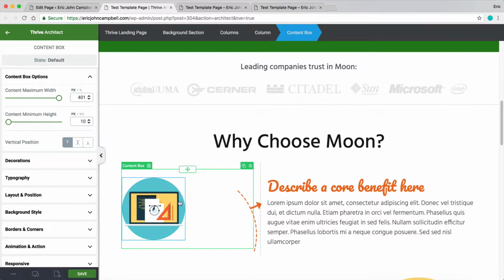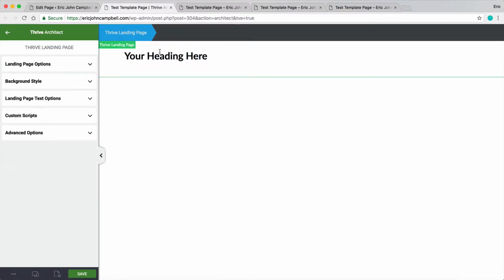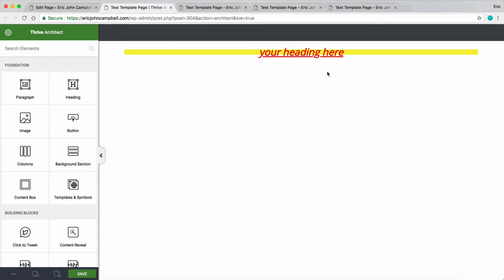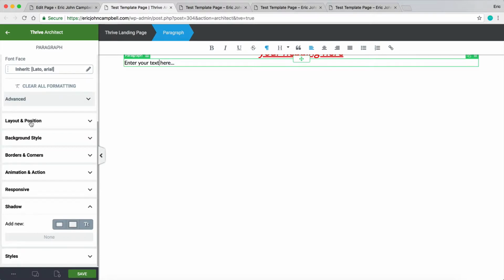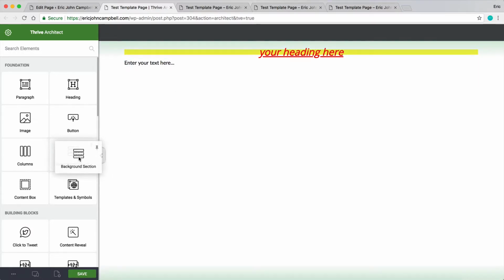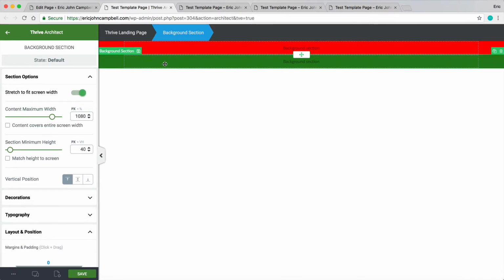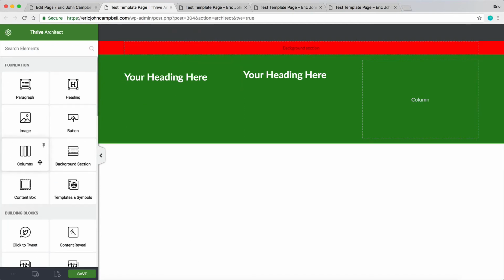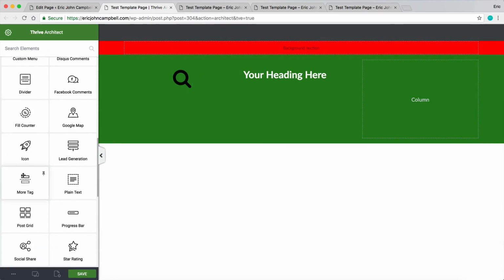How to Create a Home Page With the Elements Plugin for WordPress: Lesson 15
How to Create a Home Page With the Elements Plugin for WordPress - This WordPress website design course is brought to you by Appy Pie Academy to enhance your skills and help you get ahead in your career. This course gives you easy access to invaluable learning techniques that you need to become a professional WordPress website designer, setting you apart from the others in the field.